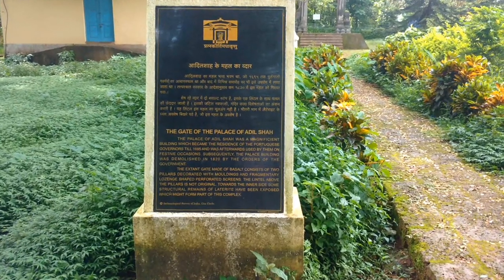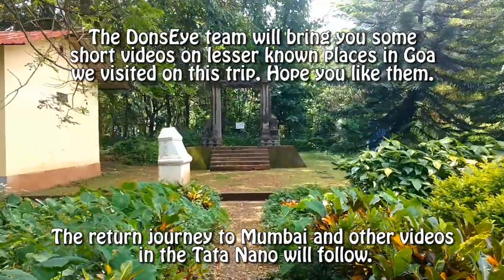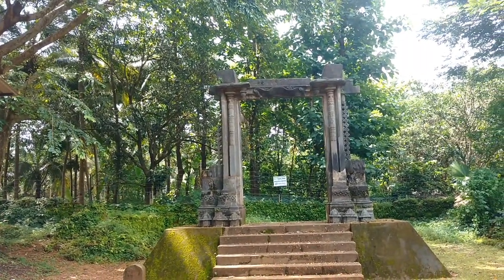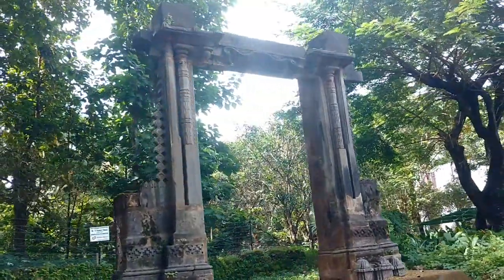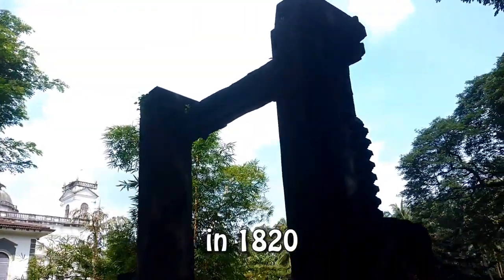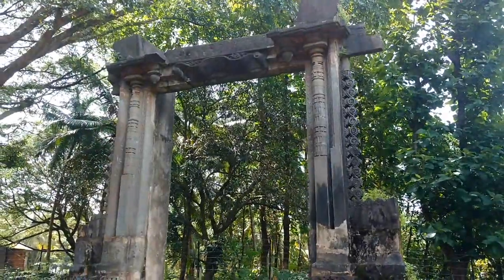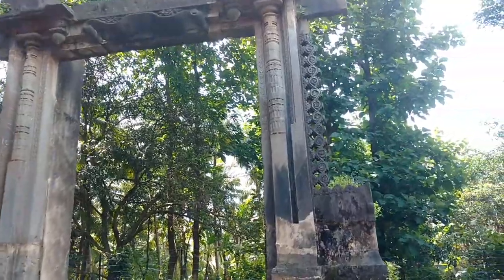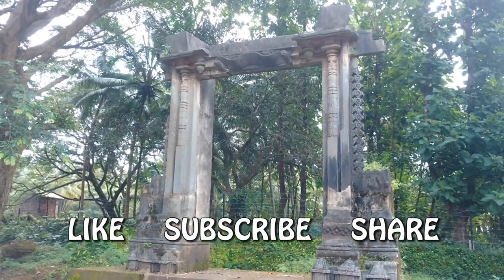The Gate of the Palace of Adil Shah | Lesser known places of Goa 2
What's the gate of a palace of a famous Muslim ruler doing in the complex belonging to Christians. Watch the intriguing revelation as the Donseye team brings you close ups of a piece of history still standing tall today.